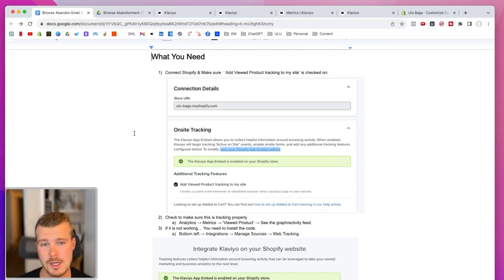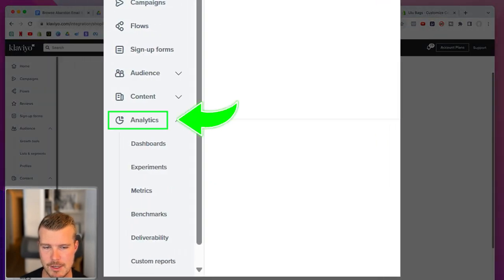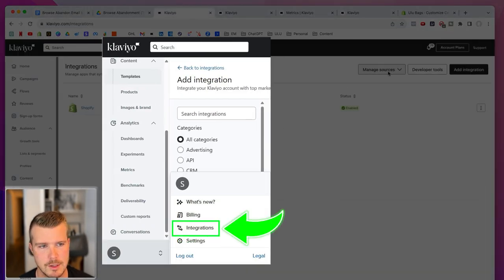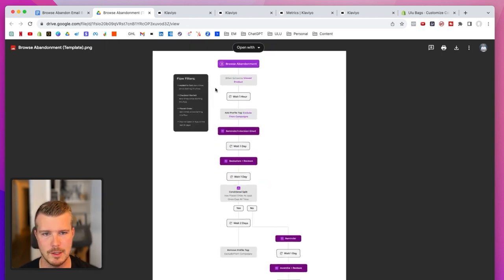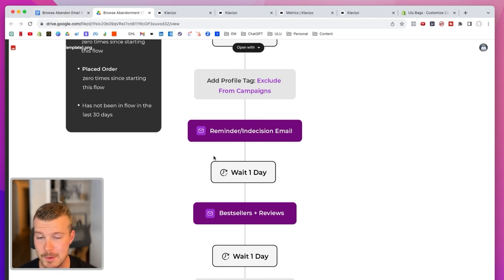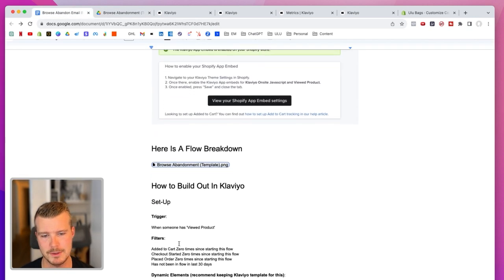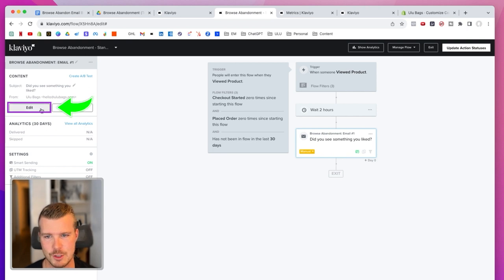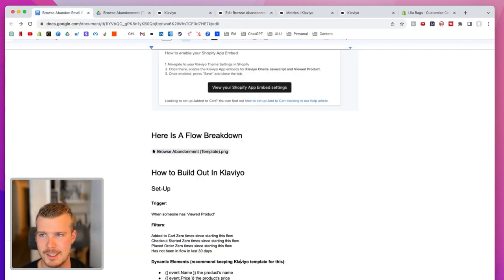Klaviyo Tutorial: How to Build The Browse Abandonment Flow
In this video, we cover how to create a browse abandonment flow, identify common pitfalls brands face, and strategies to maximize revenue.